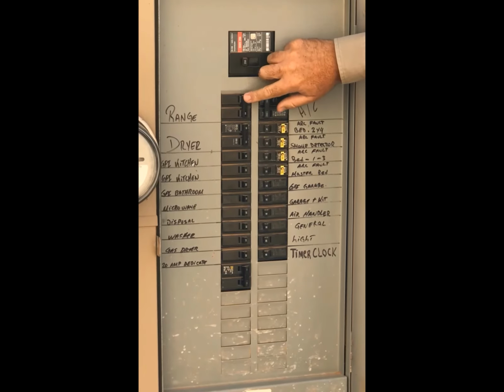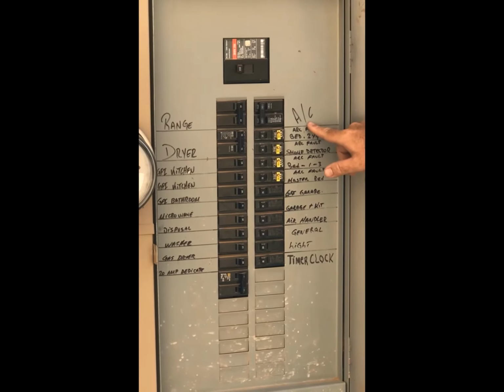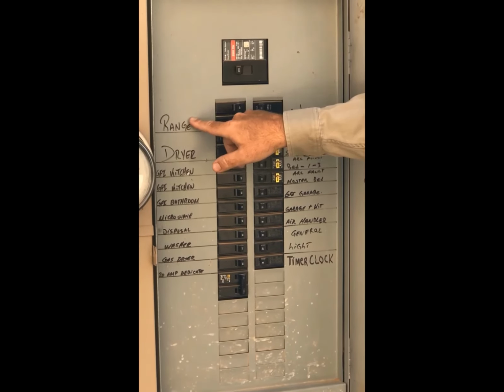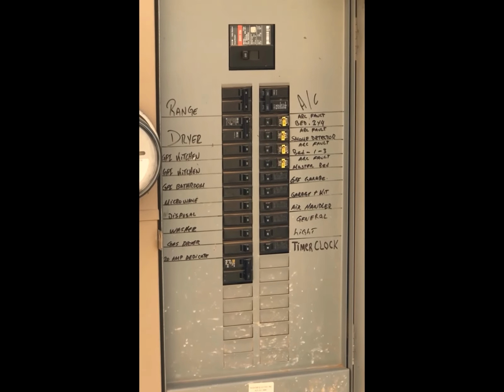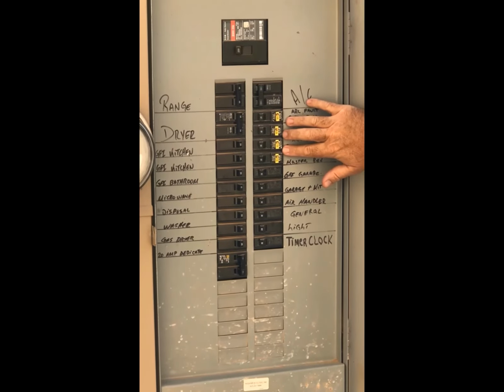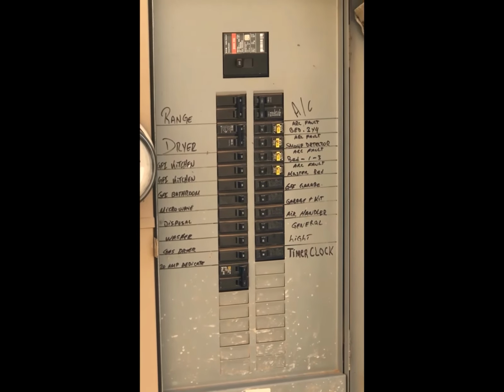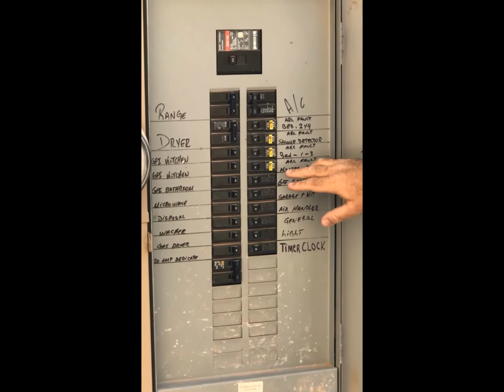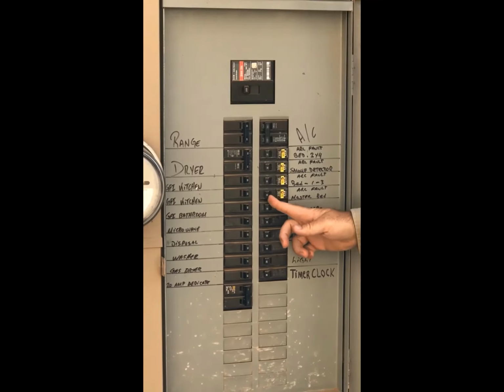How to Reset a Breaker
Learn how to spot and reset a tripped breaker with Electrical District no. 3.